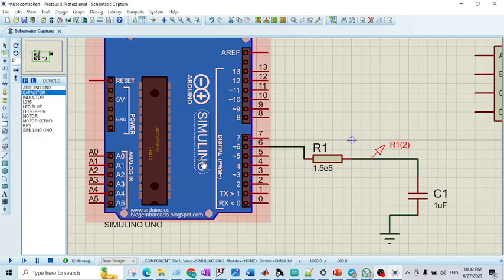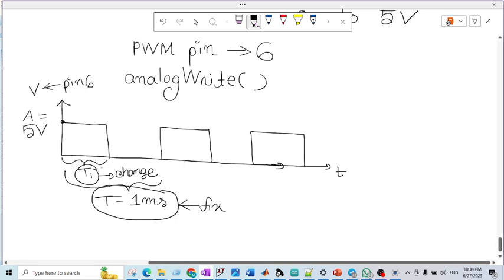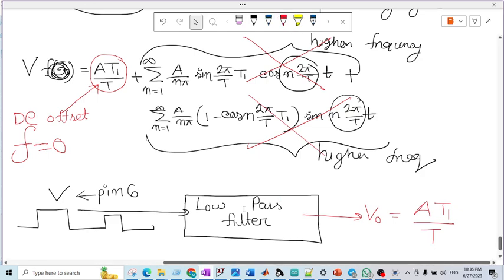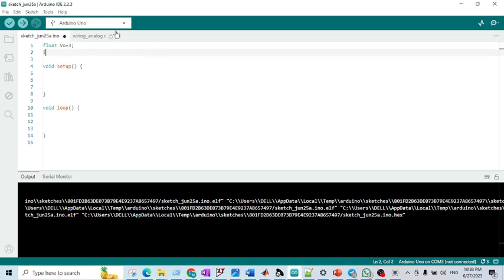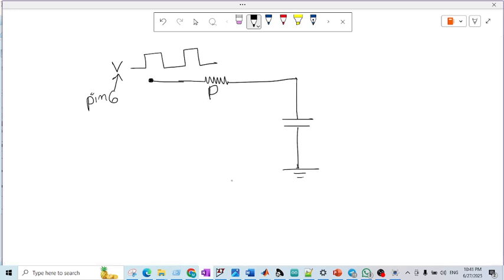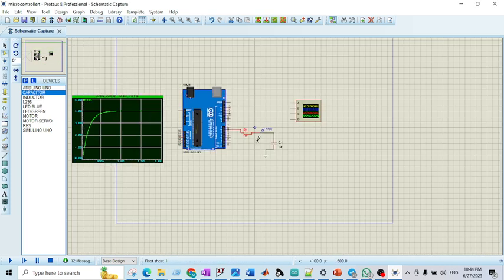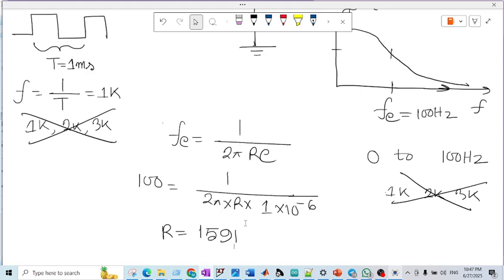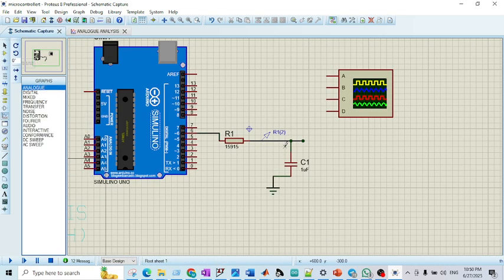2.getting voltage between 0 to 5V from arduino uno pwm pin